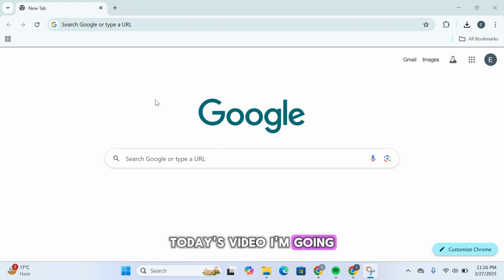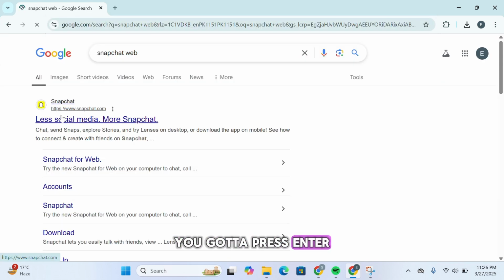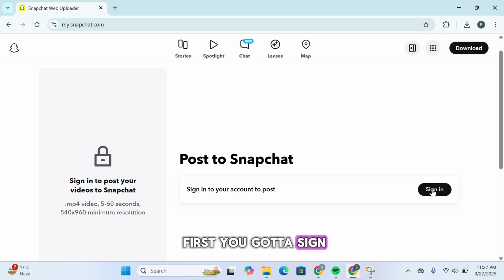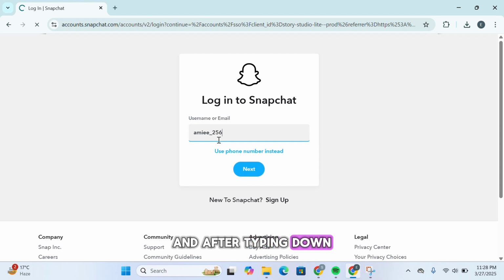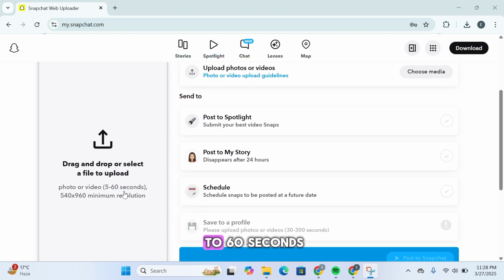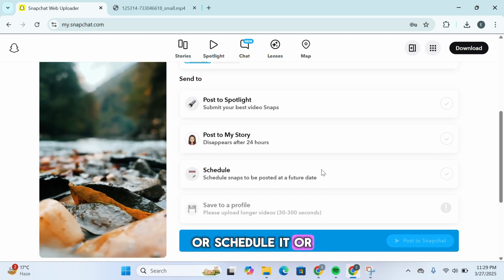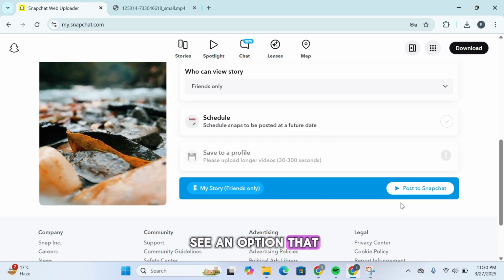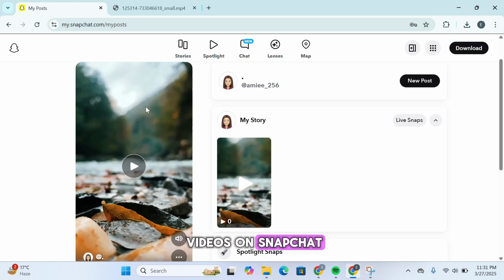How to Upload Videos on Snapchat from Computer in 2025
How to Upload Videos on Snapchat from Computer

Learn how to upload videos on Snapchat from your computer in this full step-by-step tutorial. If you're a content creator, marketer, or just someone who prefers editing videos on a desktop, this guide will show you how to easily transfer and post high-quality videos to Snapchat directly from your PC or Mac. Instead of only using your phone, you’ll discover how to work efficiently with your computer setup while still engaging your Snapchat audience.

In this video, you’ll learn how to use Snapchat for Web and third-party tools to upload pre-recorded videos, as well as how to format and export your videos for the best quality and compatibility. We'll explain everything from signing in to your Snapchat account on the web, to managing video uploads, and optimizing them for Snapchat Stories, Spotlight, or direct messages.